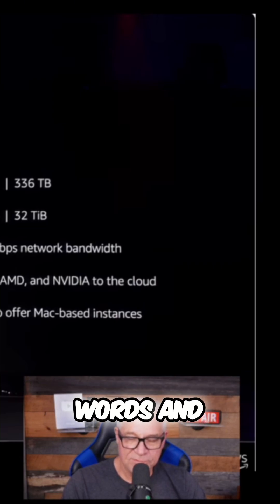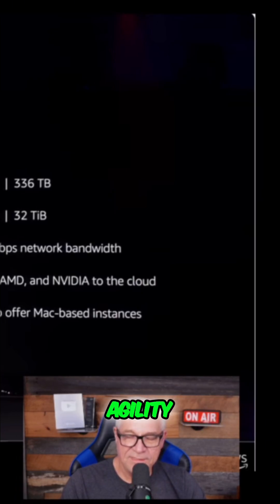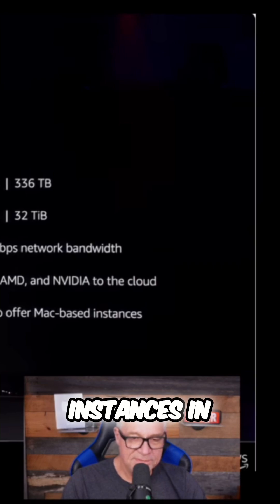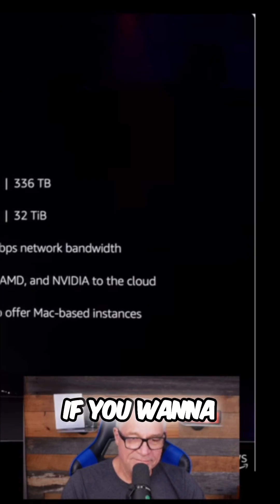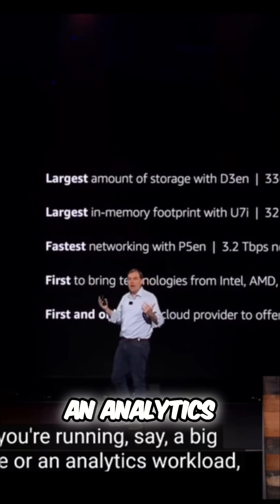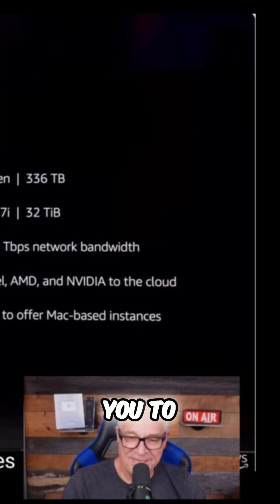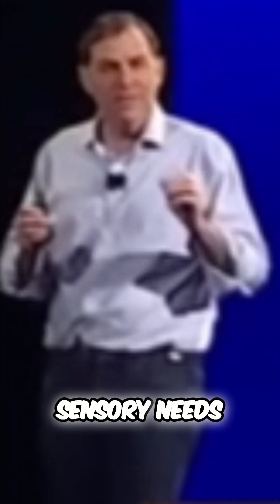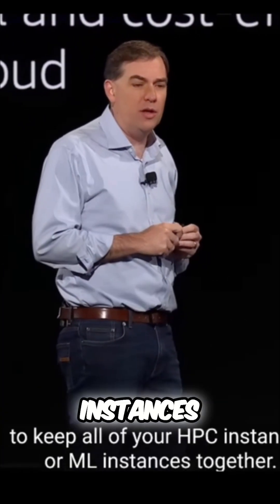AWS Cloud: Understand Compute Instances & Benefits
AWS offers various compute instances, providing agility and speed to market. While potentially expensive, their extensive range and capabilities make them a leader in cloud computing. Explore AWS's free tier to configure instances.